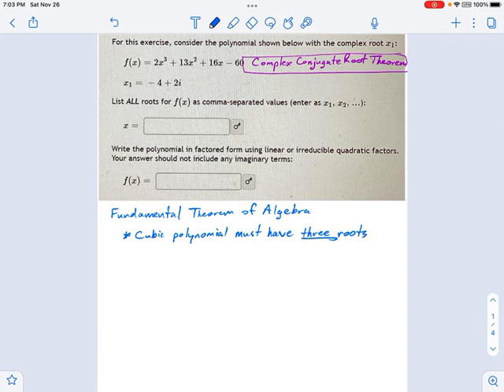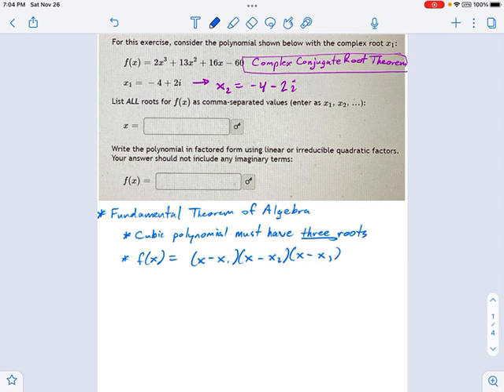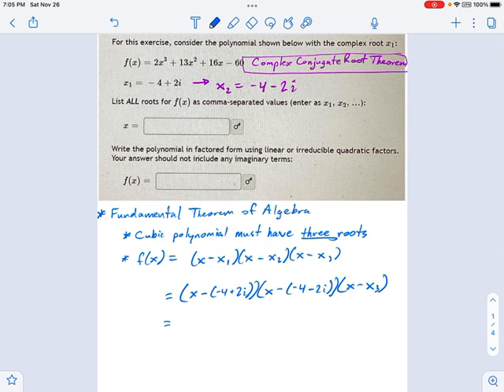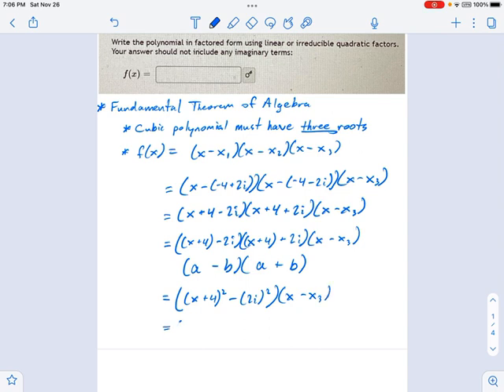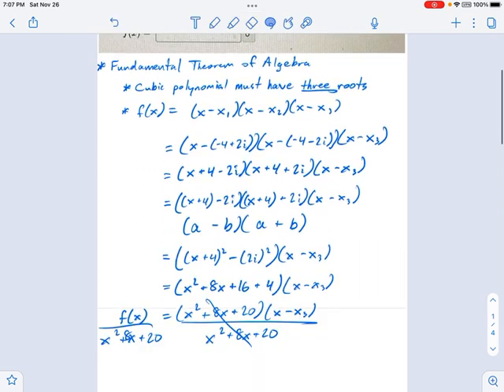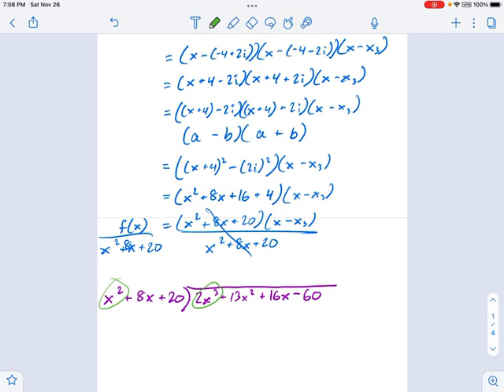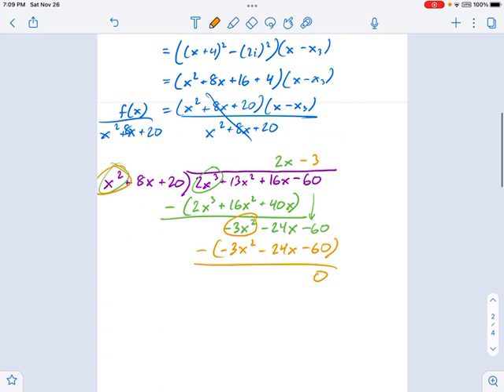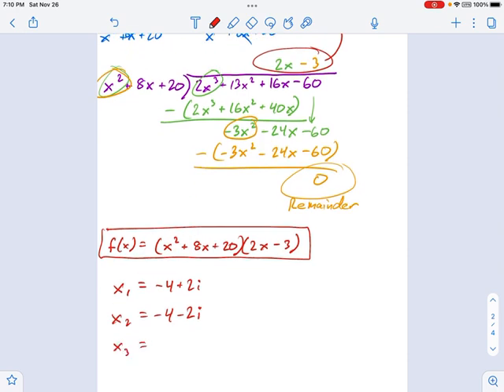SM3.01.75 — Complex and Rational Roots by Conjugate Root Theorem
Murphy Math --
Factoring a cubic (3rd degree) real polynomial using a given complex root and the Complex Conjugate Root Theorem.  Includes complex polynomial multiplication, long division, and an explanation of why Rational Roots Theorem is a poor choice when you are given complex or imaginary roots.